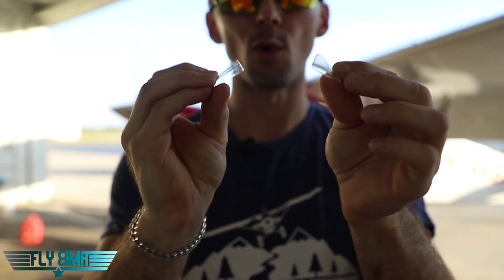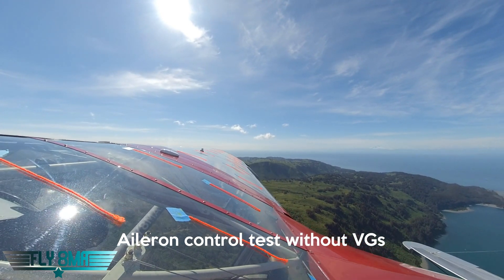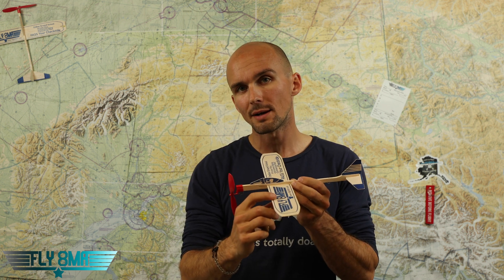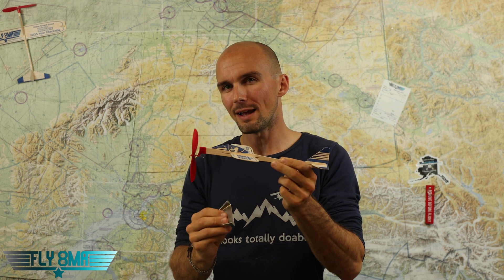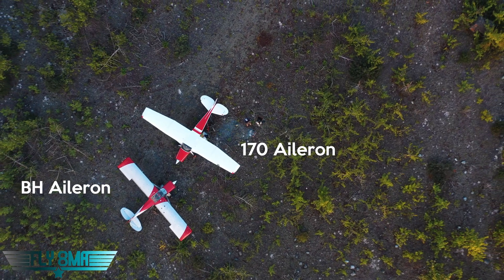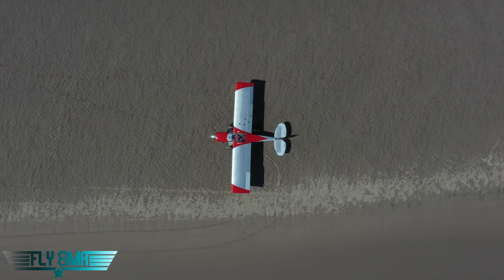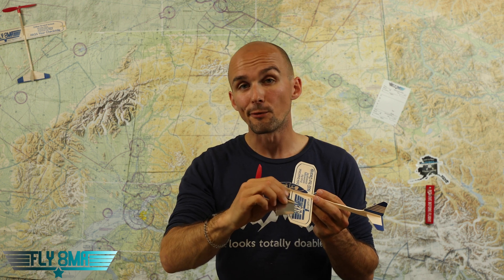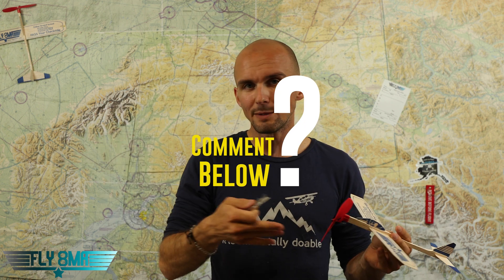Vortex Generators | VG Update Pt. 2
🛩️Private Pilot:
-Airspace
-Landings

🌦️Instrument Pilot Ground School:
-Airspace
-Rules and Regulations
-Systems

🛫Commercial Pilot Bootcamp:
-Maintenance Requirements
-Systems
-Airspace

-Tailwheel
-Crosswind Landings
-Weather
-Airspace
-Seaplane
-Sport Pilot
-Spin Awareness

FLY SAFE!
-Jon